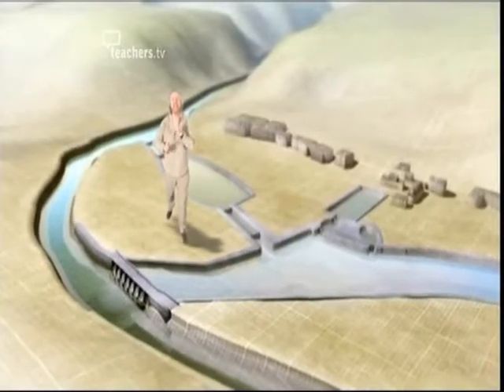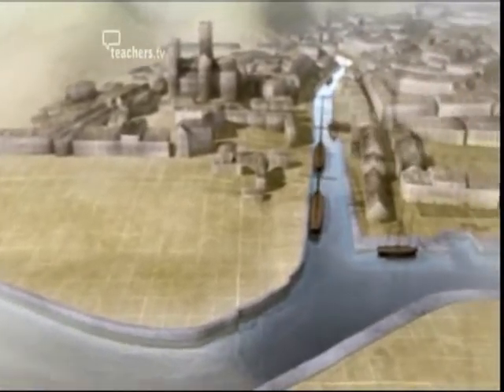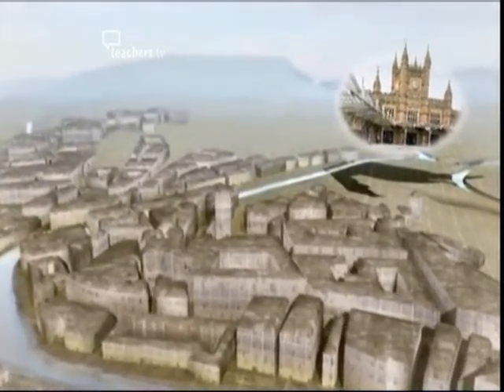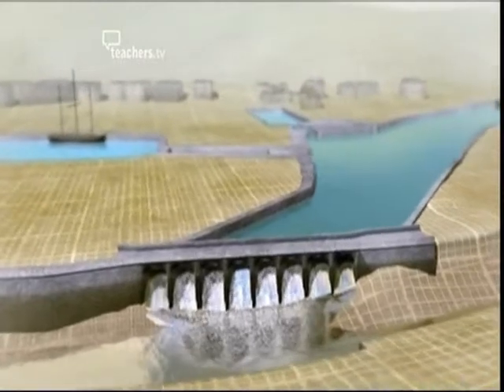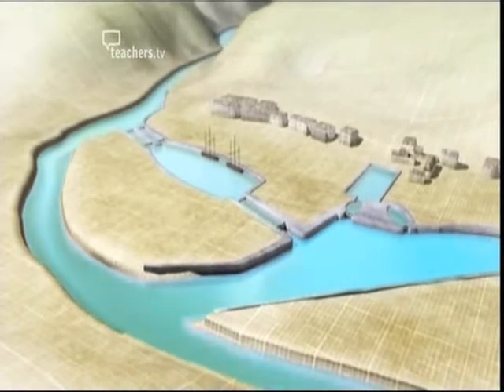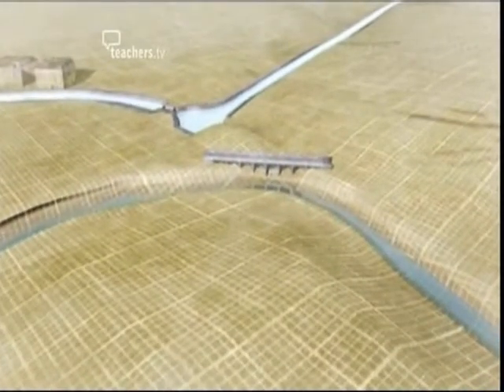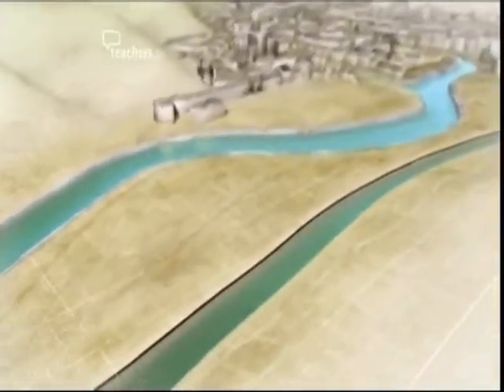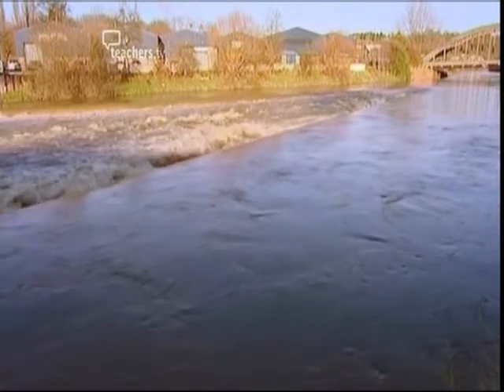Jessops floating harbour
An explanation of how Bristol's Floating Harbour works as designed by William Jessop and constructed in the early 19th century